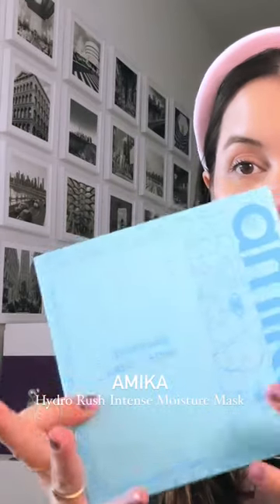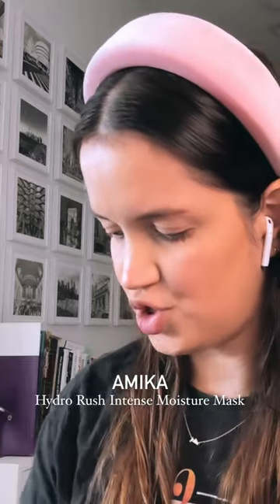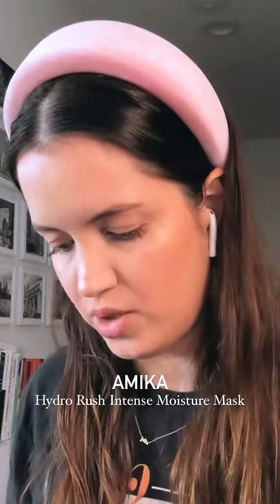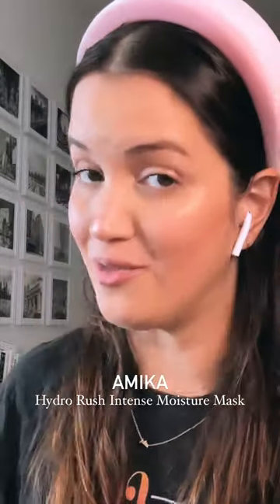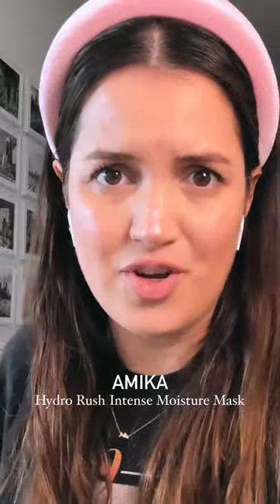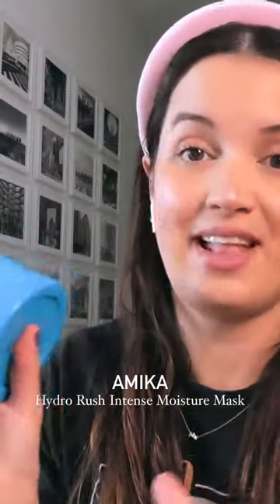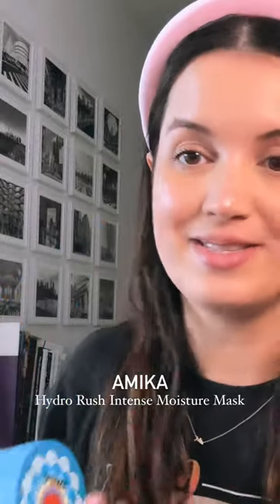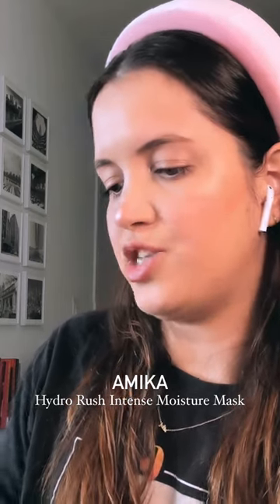amika’s NEW Hydro Rush Intense Moisture Mask 💧is here! Have you ever used any of their products?